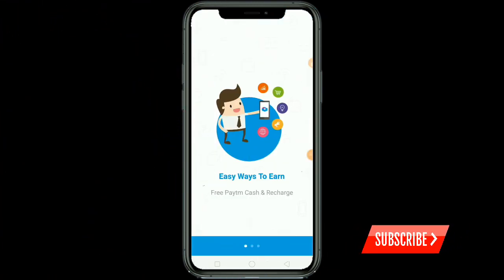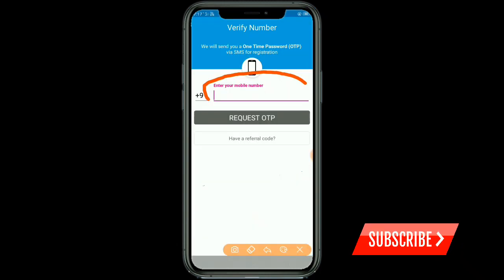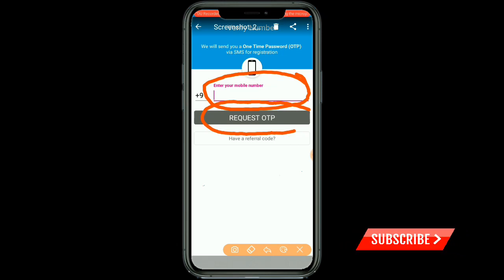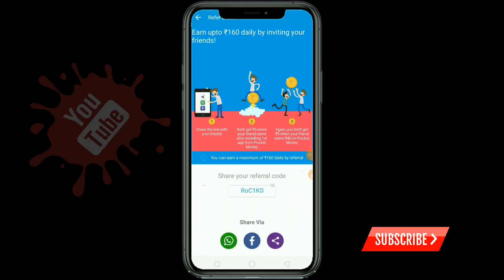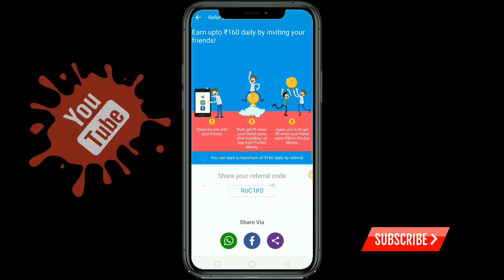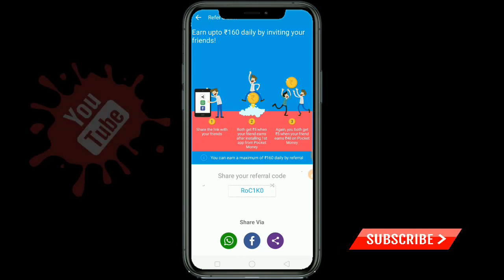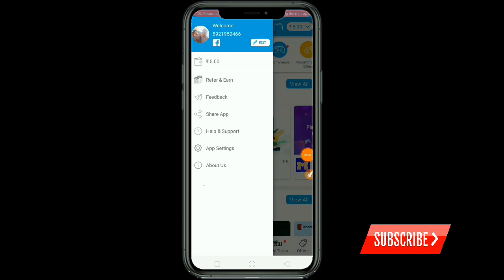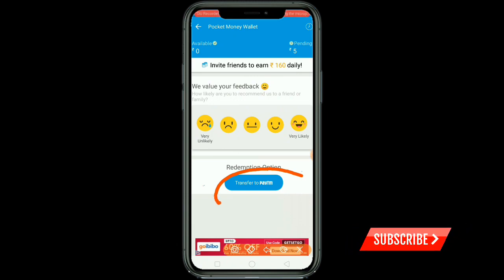Paytm cash add Rs 20 🔥|paytm add money for Free|Paytm promo code offer payment proof|Malayalam vide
Add free paytm cash, earn free paytm cash, paytm new offer,New ad money offer, paytm to day cash back offer,add money,free add money offer,add Rs 20+20+20 for all accounts

Referral code - RoC1K0

RoC1K0

Best apps

   Key words of This video
Paytm cash
Paytm to earn
Paytm cash back
Paytm promo code offer
Paytm add money offer
Free add Rs 20 for all accounts
Cash back offer by paytm
Add all accounts free money

Paytm earning app, paytm Money making app, paytm life Time earning app, earning application,